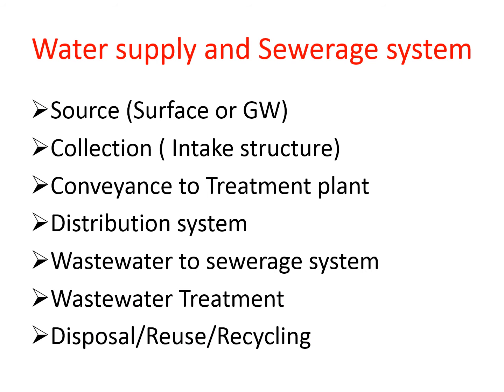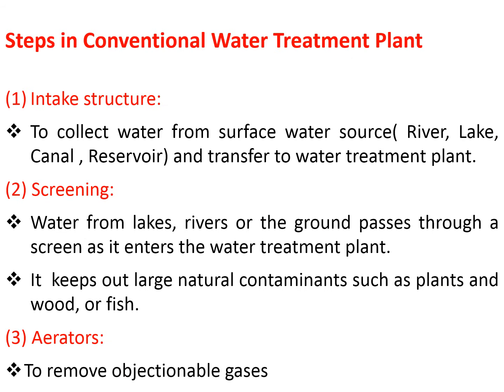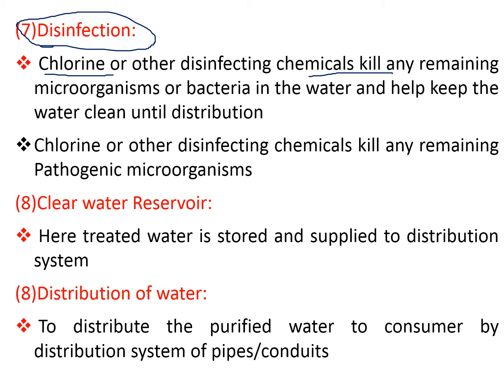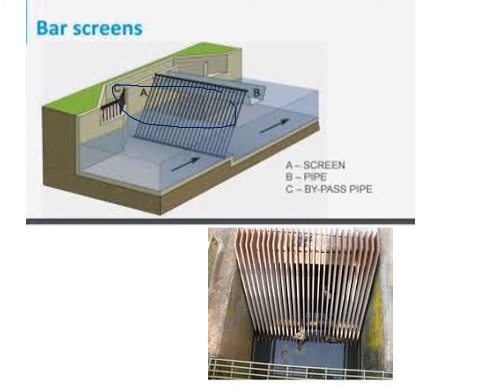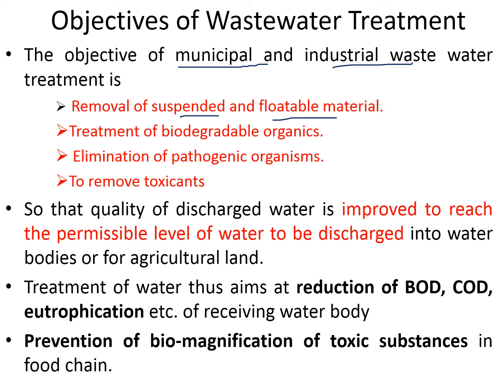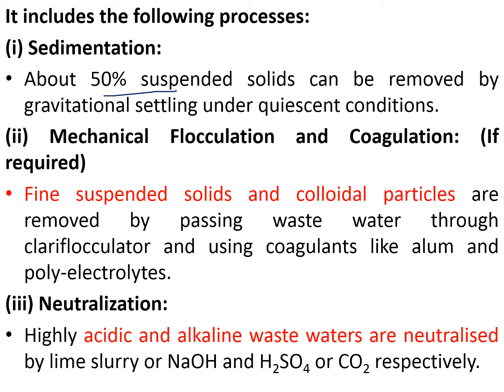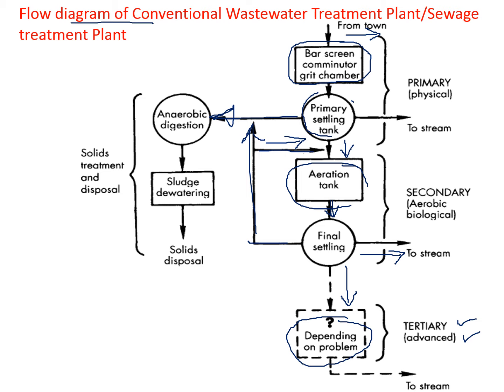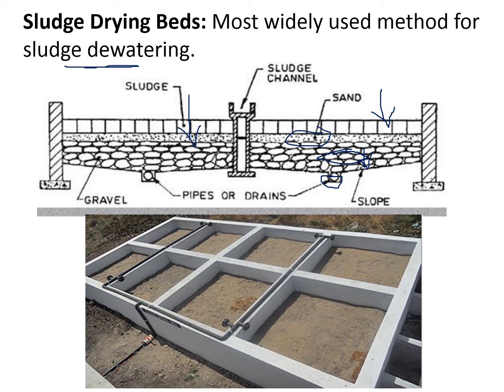Water and Wastewater Treatment